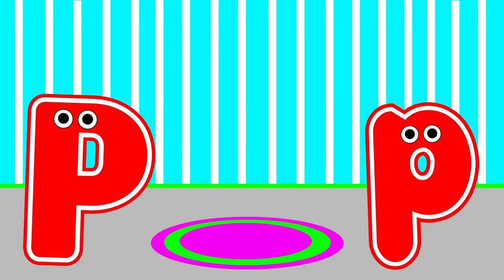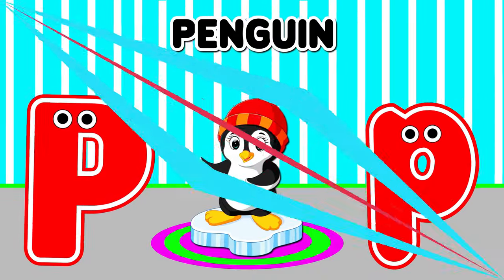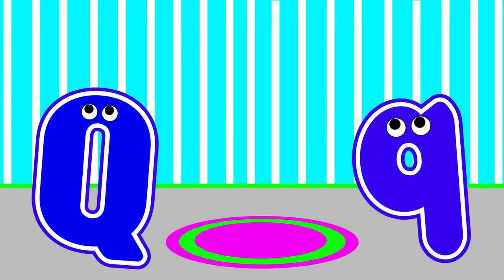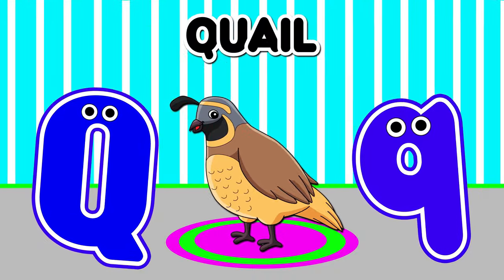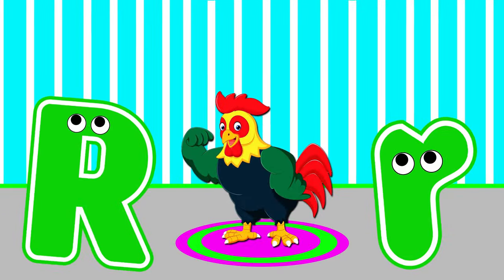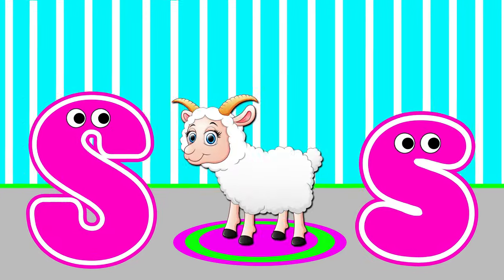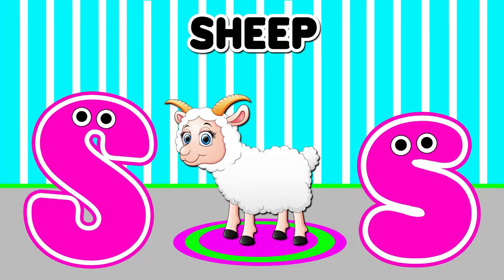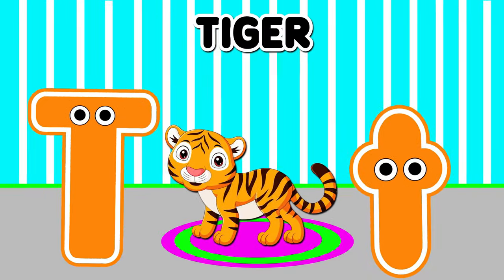ABC and 123 Learning Videos For 3 Year Olds | Preschool Learning Videos | One Two Three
You're Quires:
English alphabets
abc alphabet learning
alphabet learning